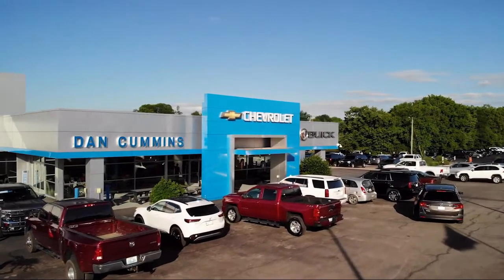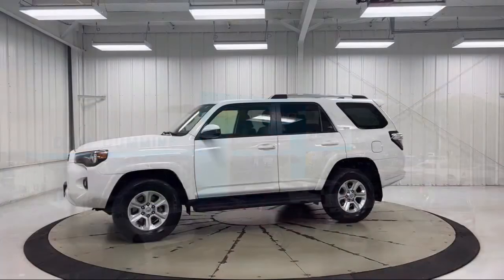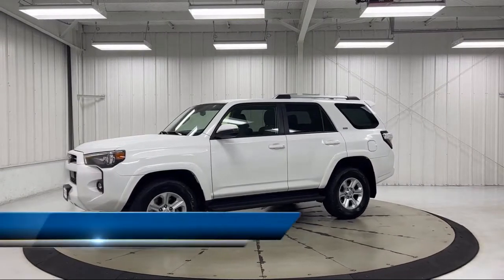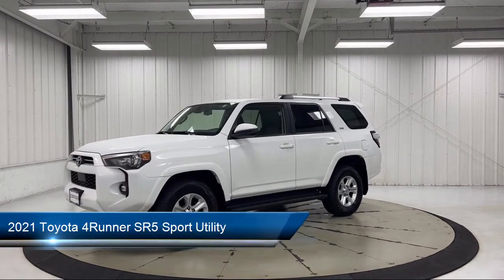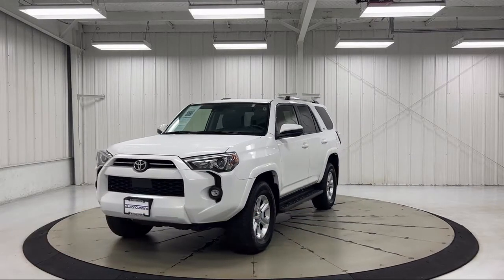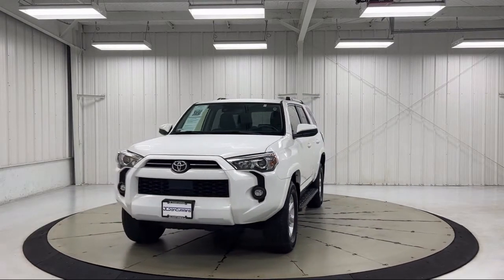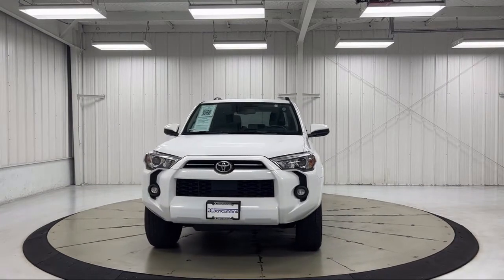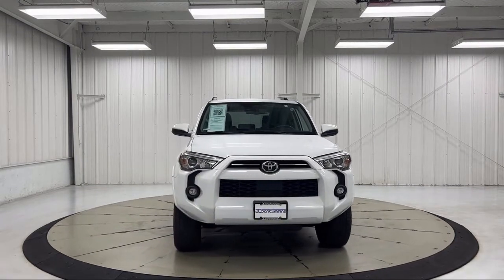2021 Toyota 4Runner SR5 Sport Utility Paris Lexington Winchester Nicholasville Louisville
2021 Toyota 4Runner SR5 Sport Utility Stock Number: 55108 Vin:JTEMU5JR2M5942877.
1020 M L K Jr Blvd